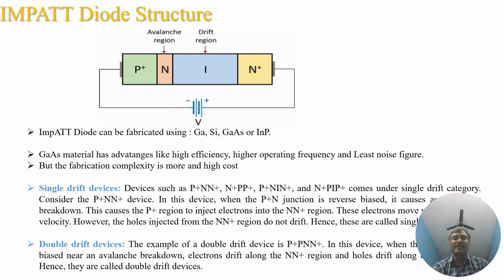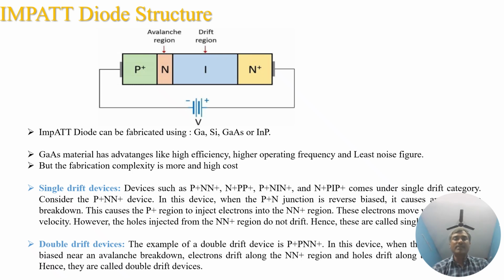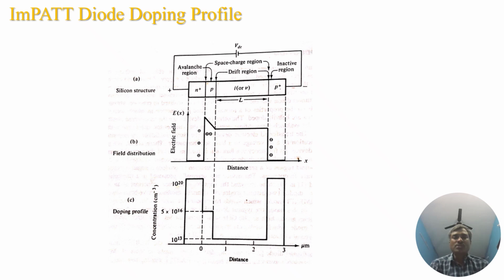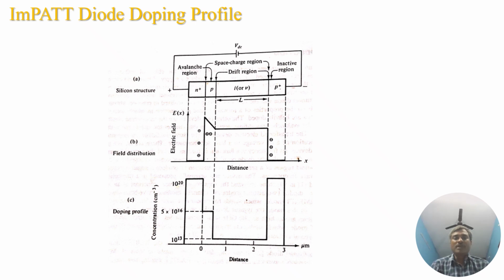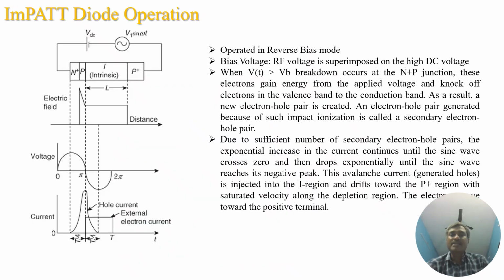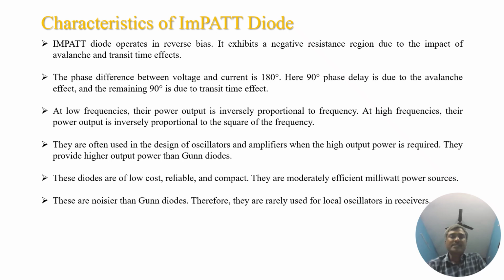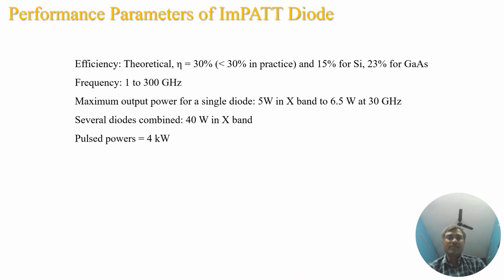IMPATT Diode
This Presentation Describes the Construction and Working Principle of IMPATT Diode